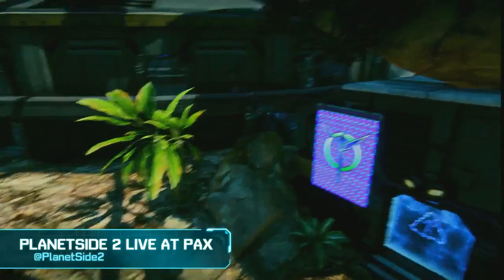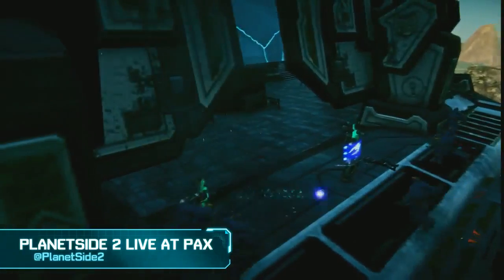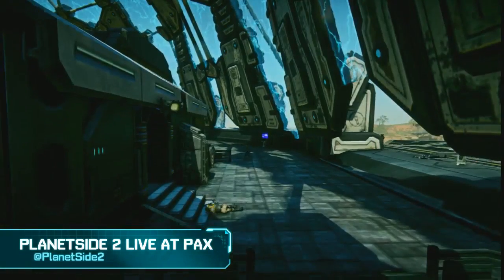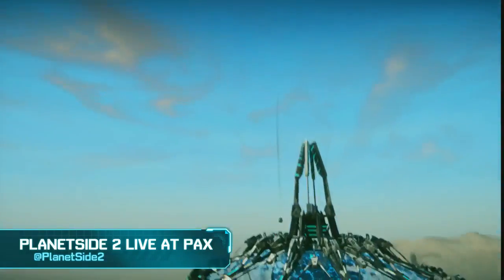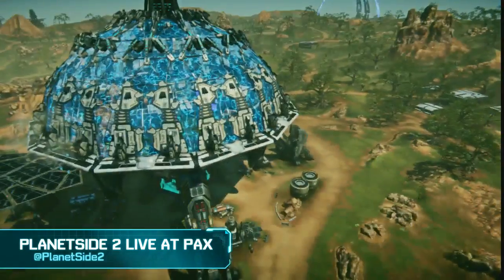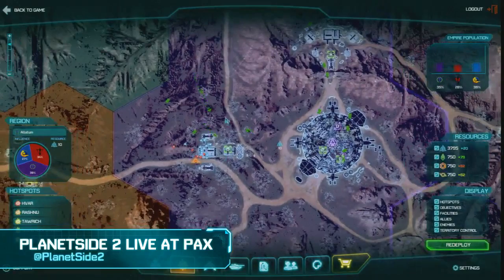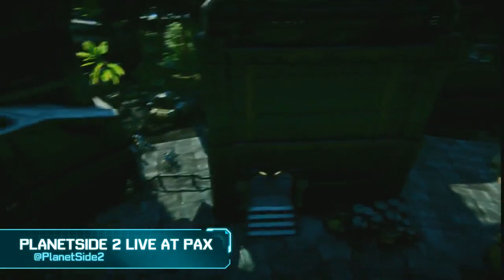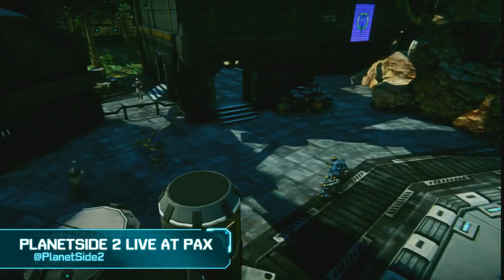Planetside 2 - 666th Devil Dogs MAX Crash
The NC 666th Devil Dogs outfit demonstrates a line-breaking tactic called the MAX Crash

Taken from Planetside 2 PAX Live Stream.

Want to sign up to the Devil Dogs outfit?